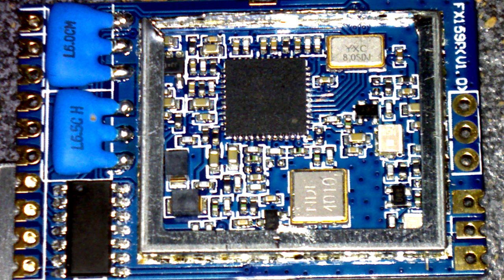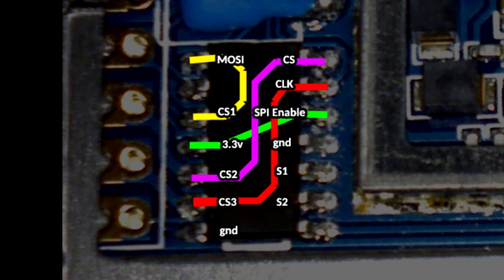FX159r - SPI mod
getting the fx159r into SPI mode